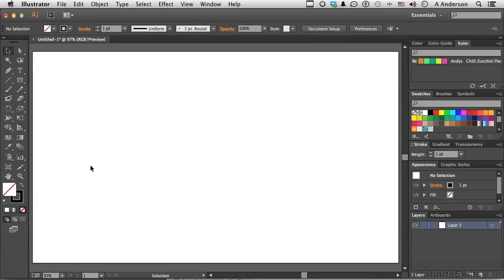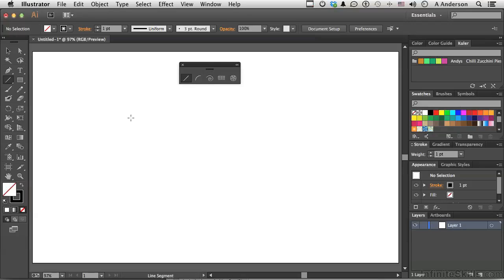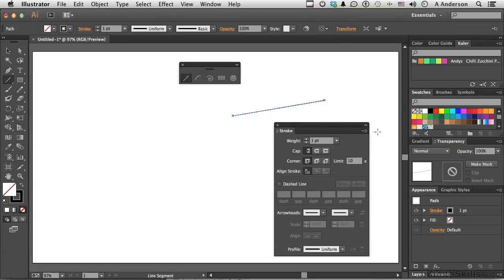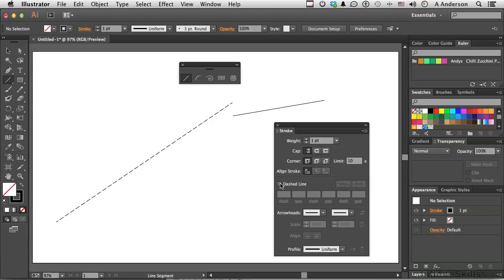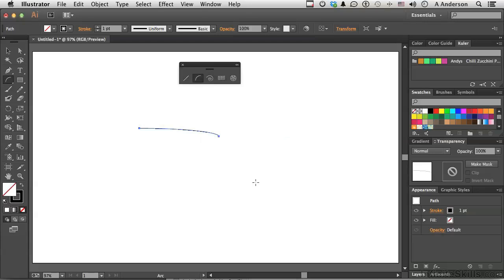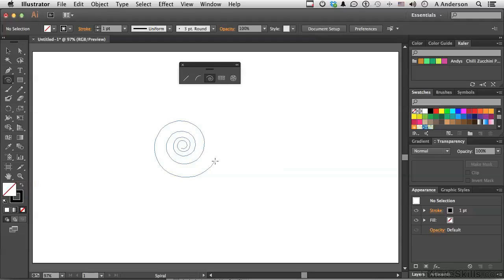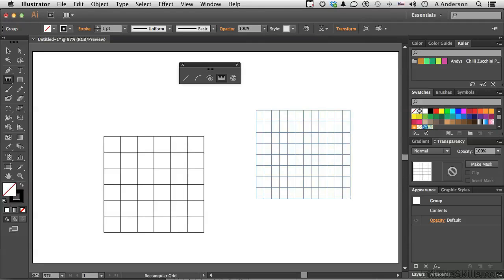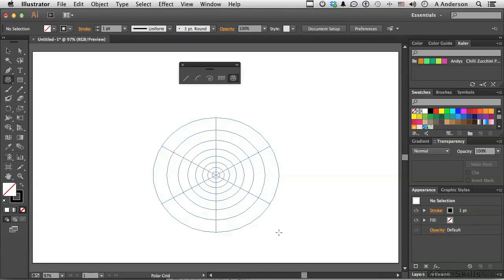03 - More On Basic Shapes